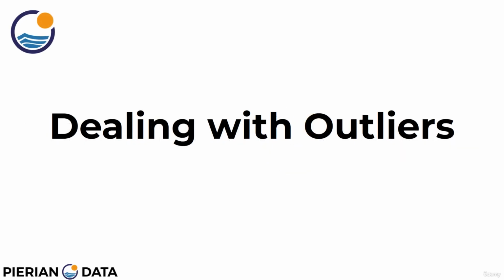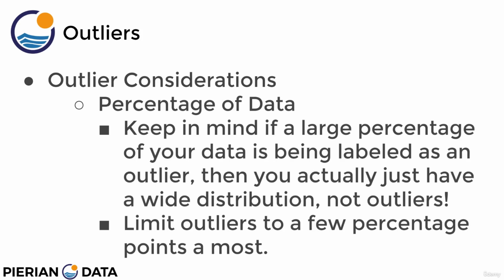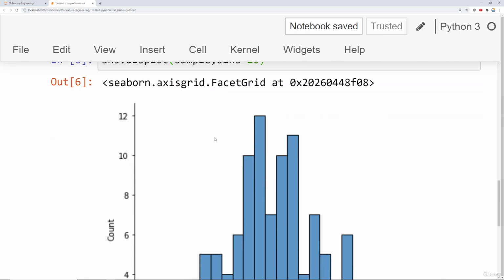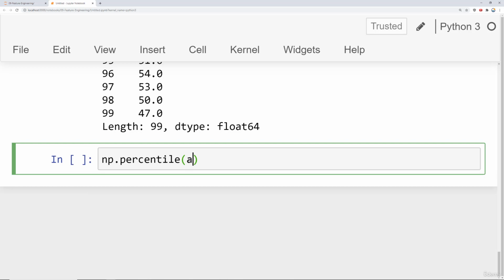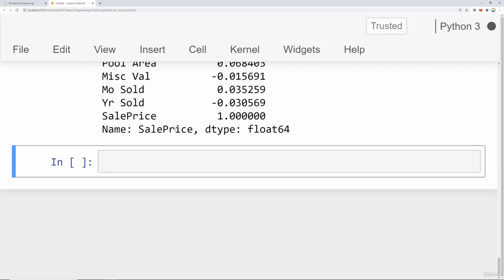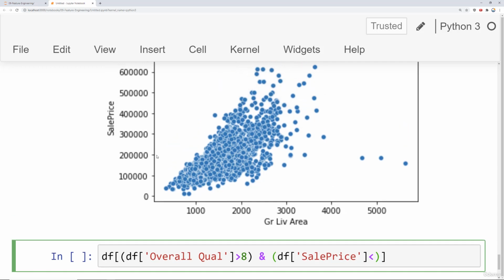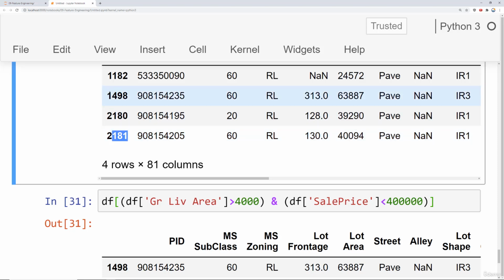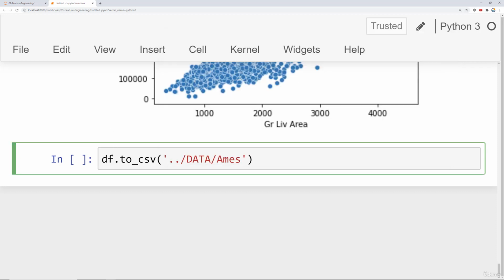𝑫𝒆𝒂𝒍𝒊𝒏𝒈 𝒘𝒊𝒕𝒉 𝑶𝒖𝒕𝒍𝒊𝒆𝒓𝒔